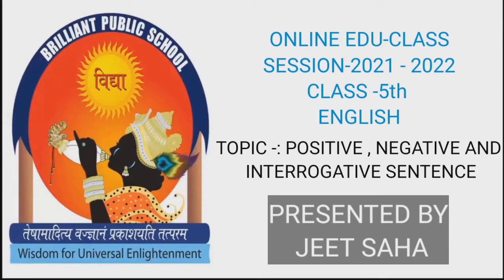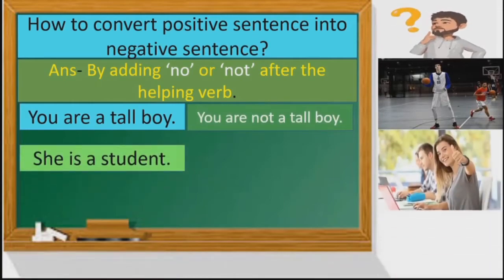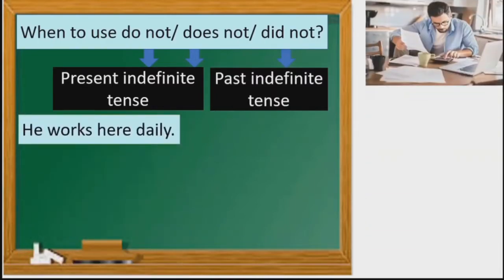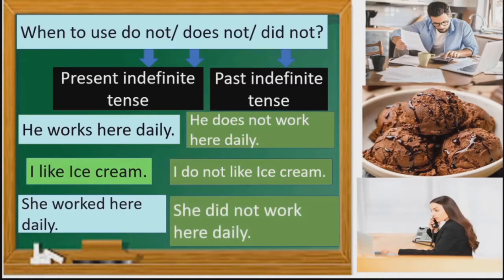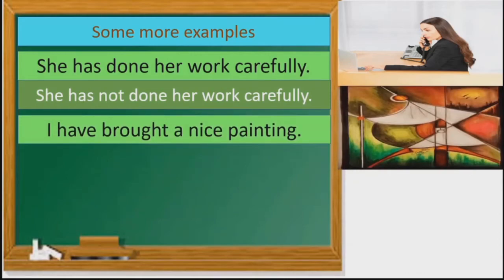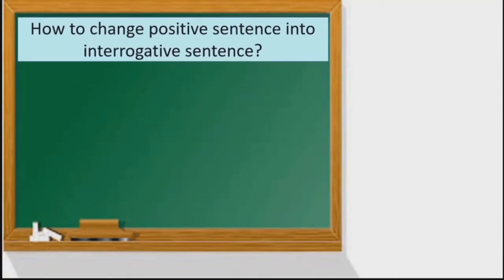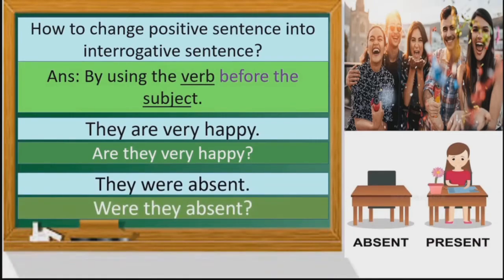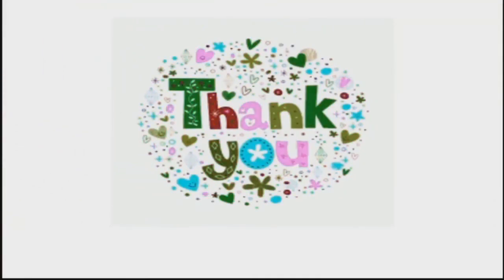Subject- English Topic- Positive,Negative and Interrogative Sentence